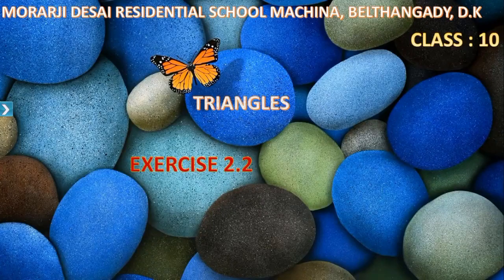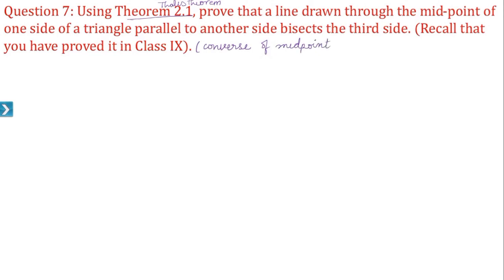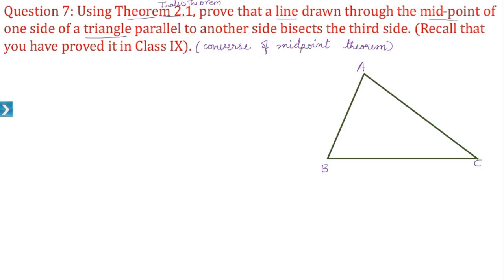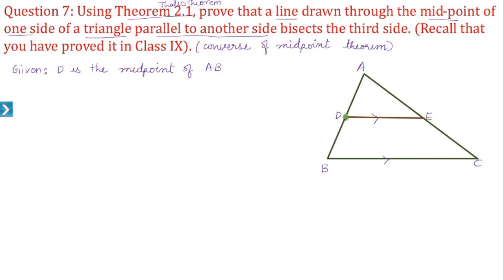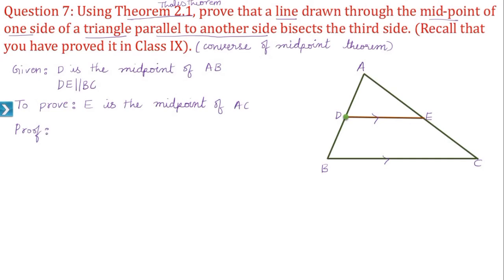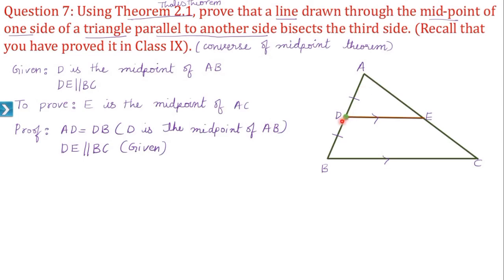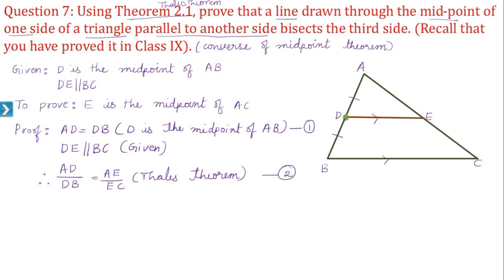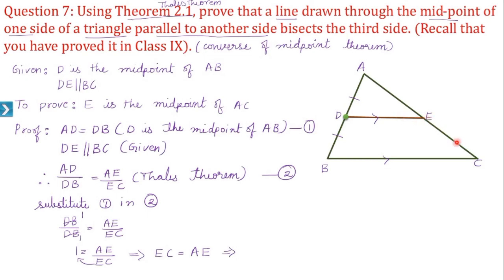MDRS MACHINA/CLASS 10/ TRIANGLES